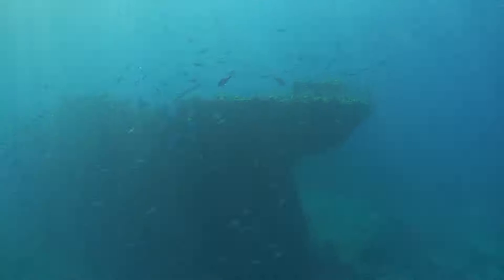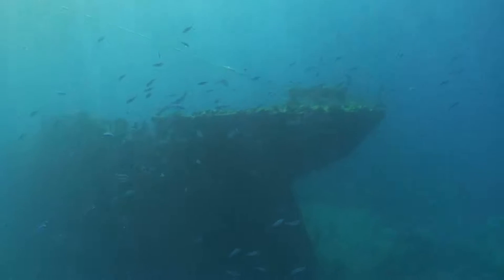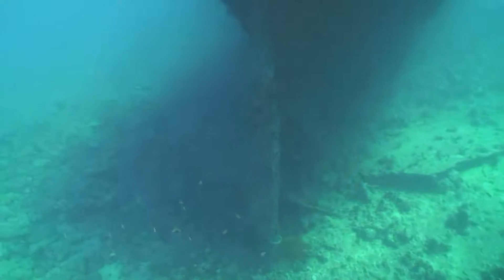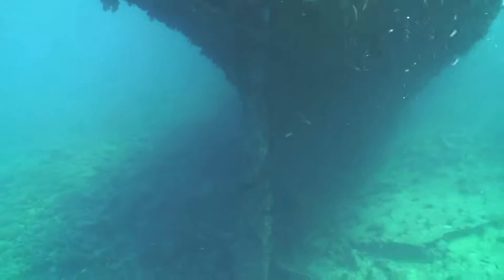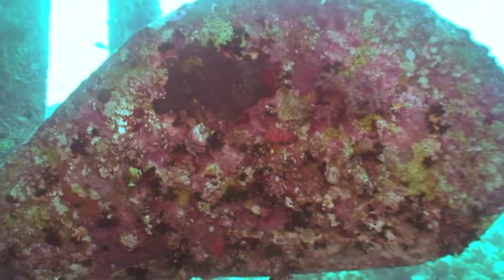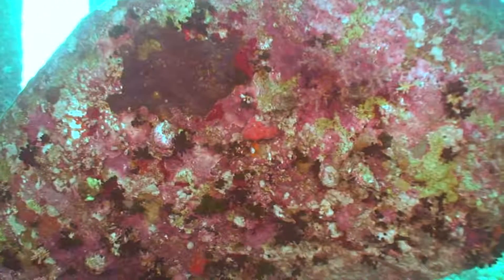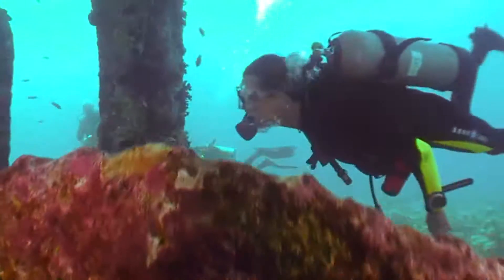Kingston Shipwreck, Red Sea, Egypt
The Kingston is a popular shipwreck around the southern tip of the Sinai Peninsula in the Northern Red Sea that attracts scuba divers from all over the world.